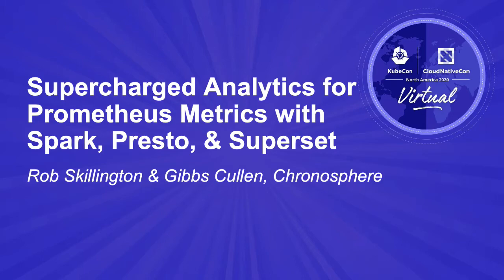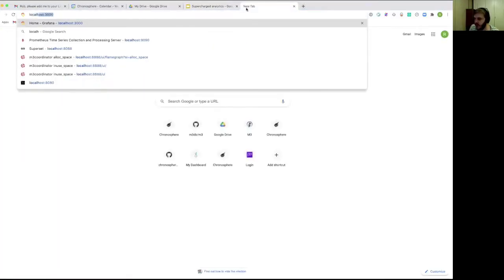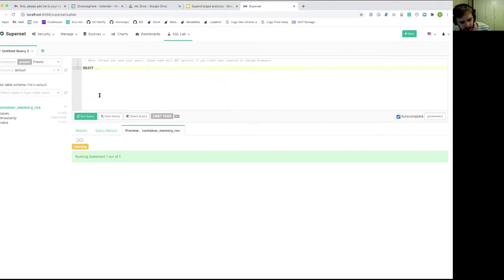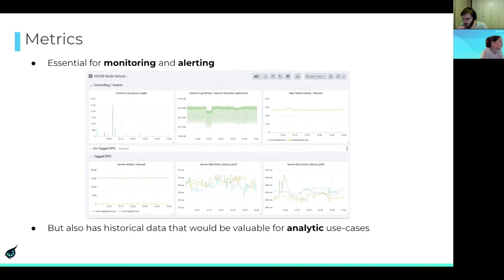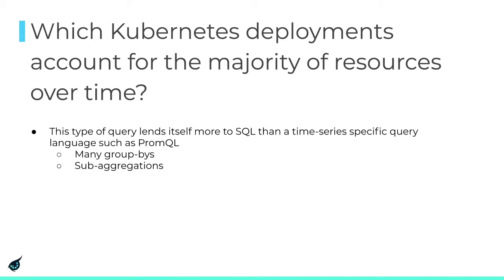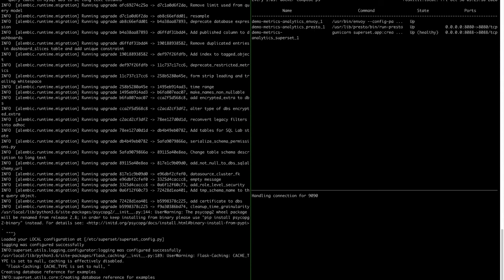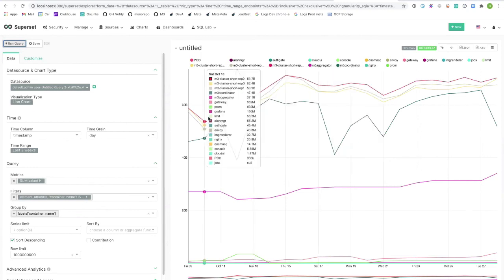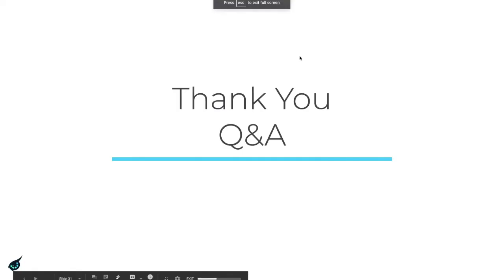Supercharged Analytics for Prometheus Metrics with Spark, Presto... - Rob Skillington & Gibbs Cullen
Supercharged Analytics for Prometheus Metrics with Spark, Presto, & Superset - Rob Skillington & Gibbs Cullen, Chronosphere

Prometheus continues to make it simple to alert, monitor and understand systems in a cloud native world with growing complexity. New connectors to big data query engines such as Spark and Presto enable us to ask more complex questions than ever before. We can ask questions such as “Which of my deployments in Kubernetes account for the majority of compute and network costs, and how has that grown and shrunk with respect to doing real work such as query volume from users?” We’ll walk through a working example to run Superset and Presto in docker connected to a remote Prometheus to perform advanced SQL queries of arbitrary size reliably without timeout. We’ll also demo joining metrics data using the Kubernetes node name Prometheus label to detailed Kubernetes object metadata (events, pods, etc) collected by Fluentd using a simple SQL join thanks to Presto’s query federation capabilities.